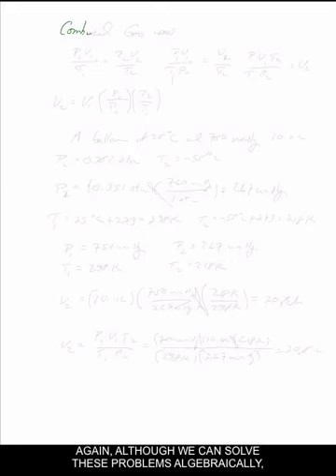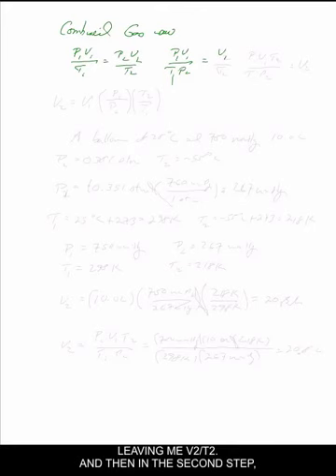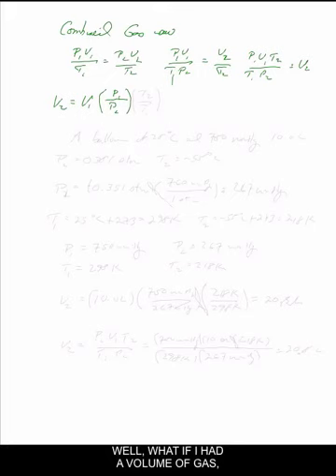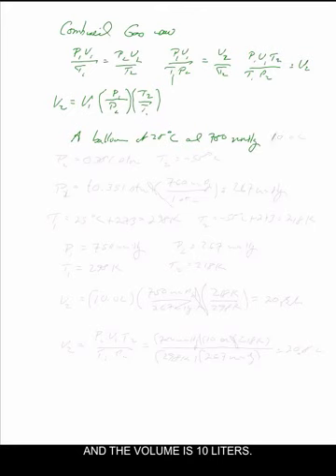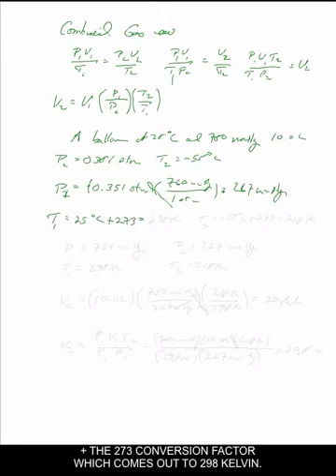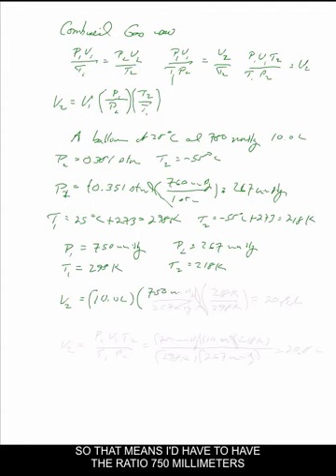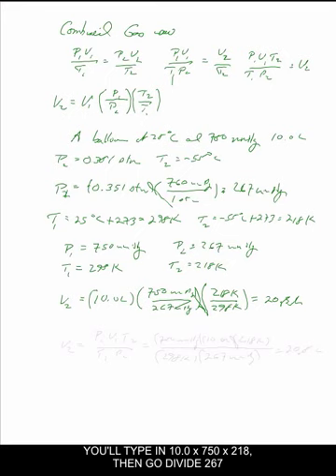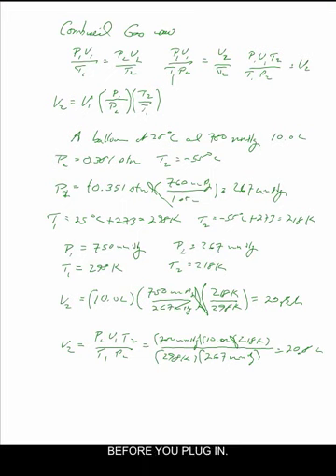Combined gas law cc